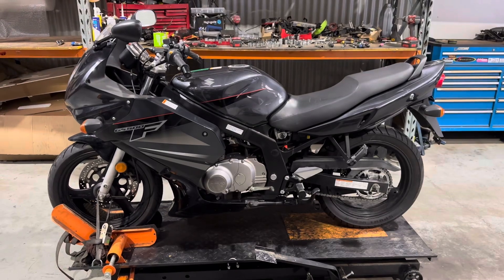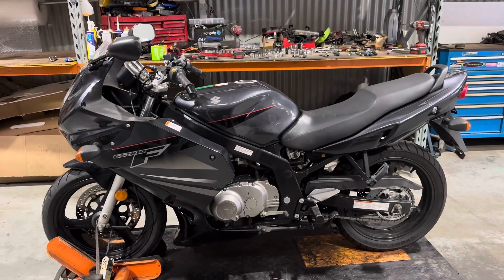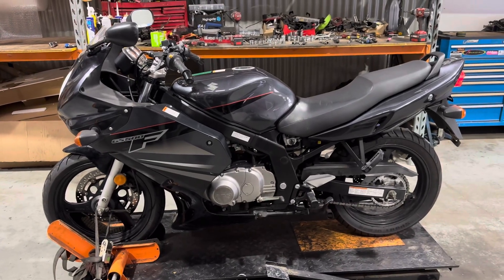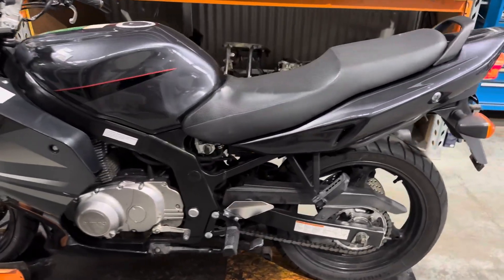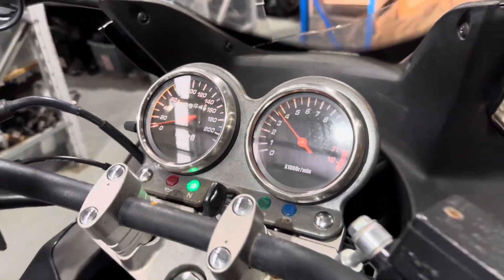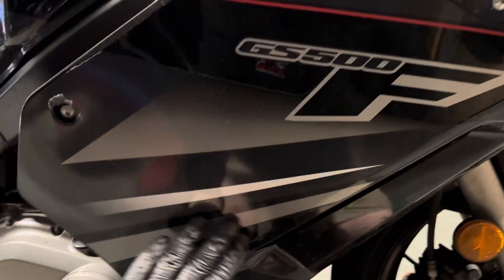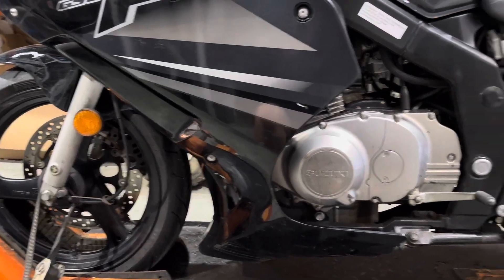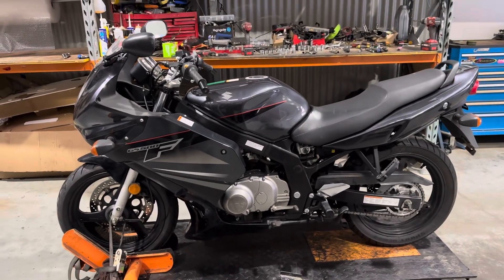Suzuki GS500 2010 for parts dismantle salvage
Suzuki GS500 2010